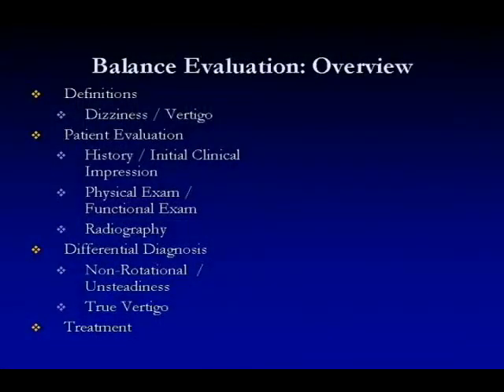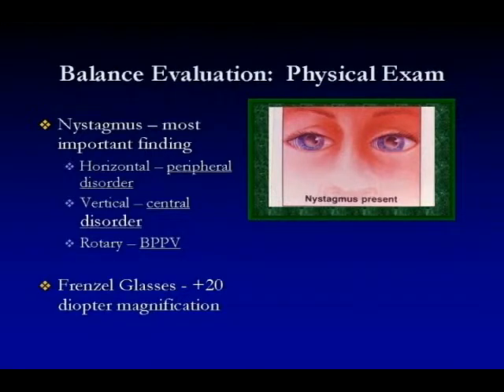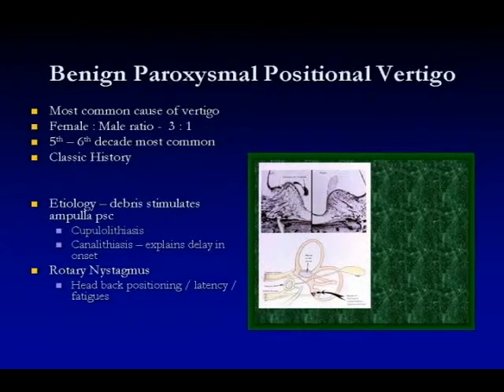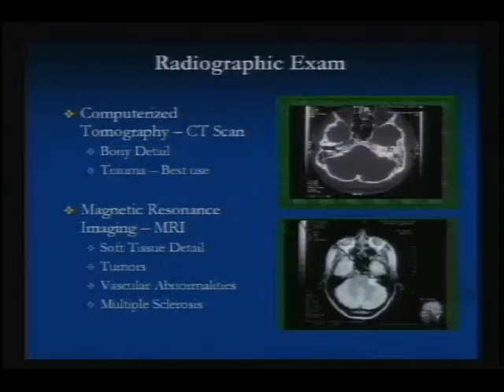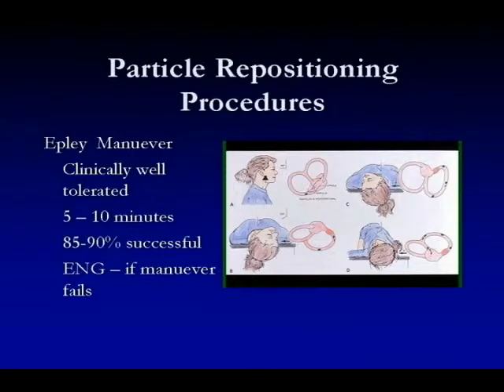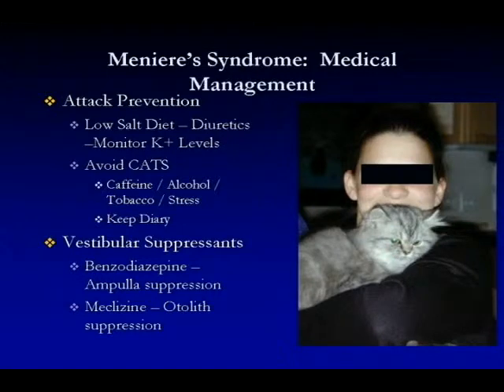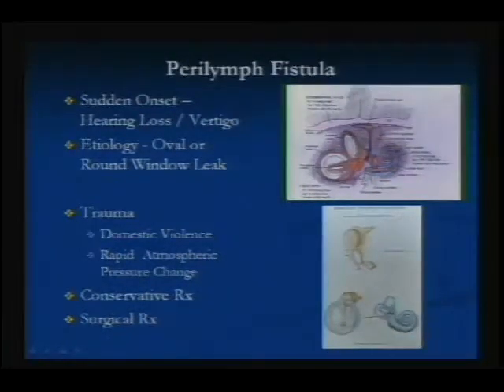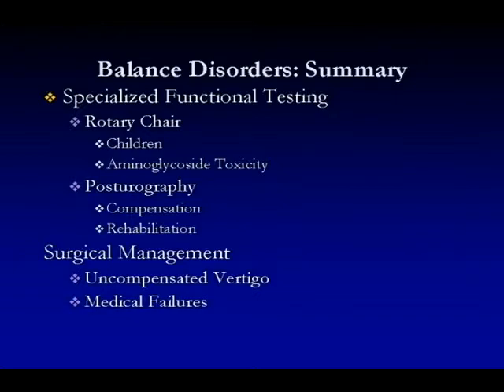Dizziness and Vertigo: Understanding Balance Disorders